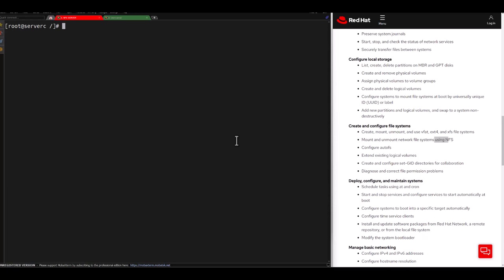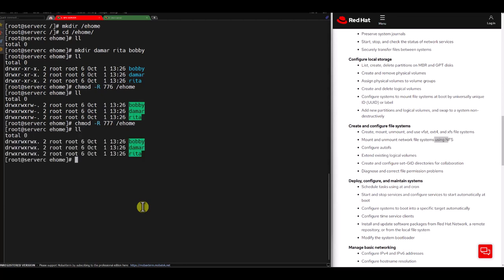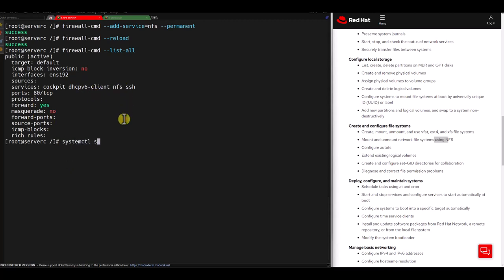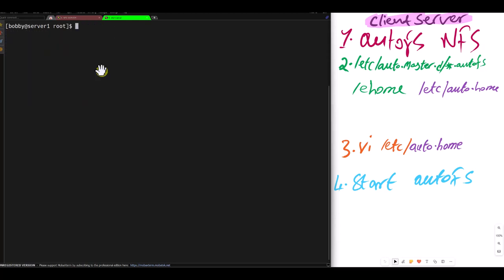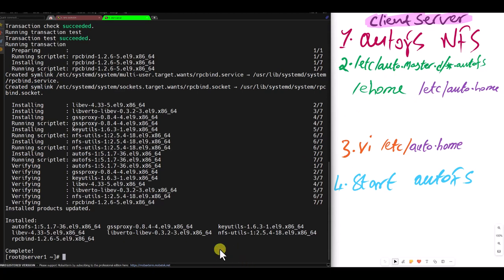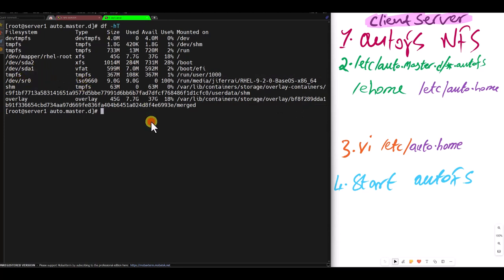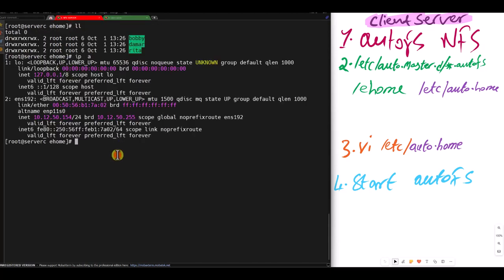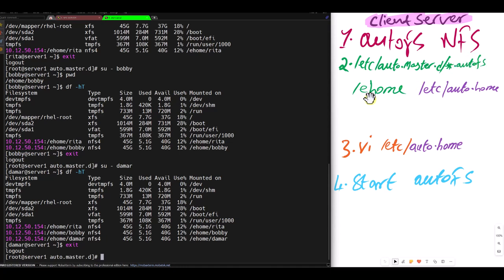RHCSA EXAM PREP AUTOFS - mounting autofs